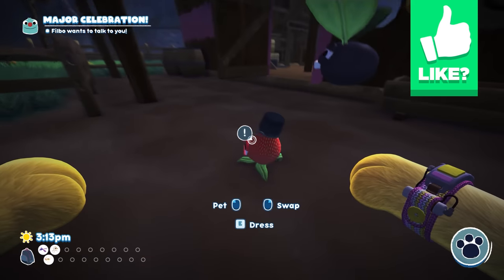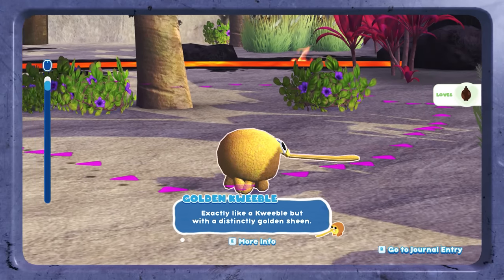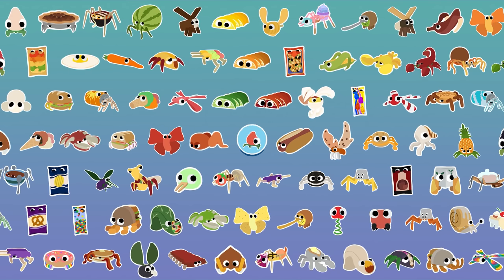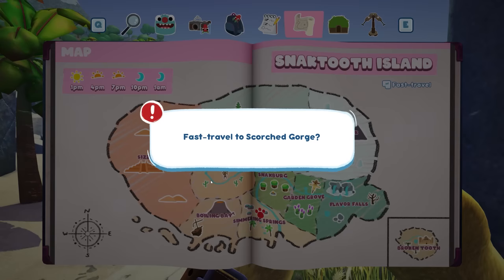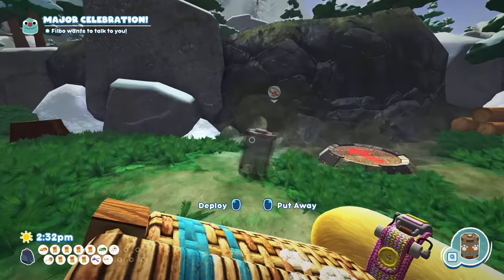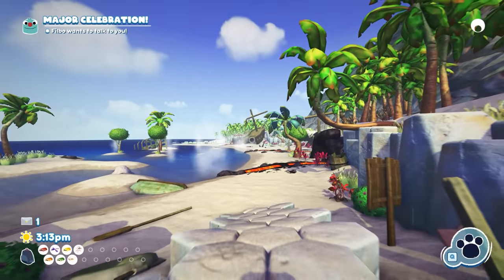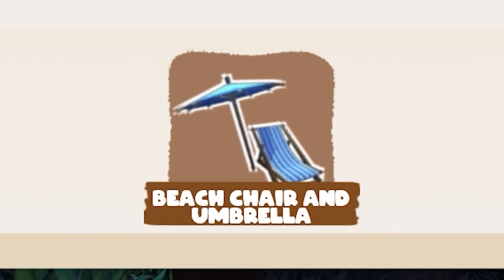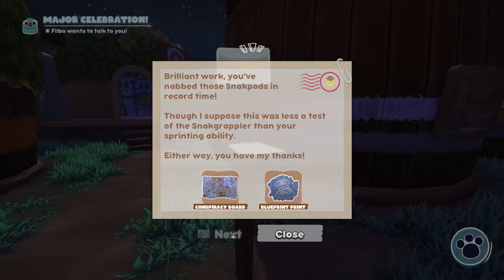🏢 SECOND FLOOR HUT UPGRADE, ROYAL CROWN HAT, SNACKPOD RACE!!! - Bugsnax: The Isle of BIGsnax Ep.11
Bugsnax: The Isle of BIGsnax gameplay / let’s play / playthrough with Waffle! Bugsnax: The Isle of BIGsnax is a free update / expansion / DLC with giant Bugsnax on a new island!

▶︎ Bugsnax: The Isle of BIGsnax gameplay is on PC in 1440p at 60fps

Journey to a mysterious new island where the Bugsnax are truly enormous! You’ll need to master new mechanics like the Shrink Spice, which can cut the giant Bugsnax down to a catchable size. Joining you are Chandlo, Floofty, Triffany, and Shelda, who will explore both the island’s long-forgotten history, and more of their own personal stories.

▶︎ Bugsnax is a family friendly, PG, clean video series.